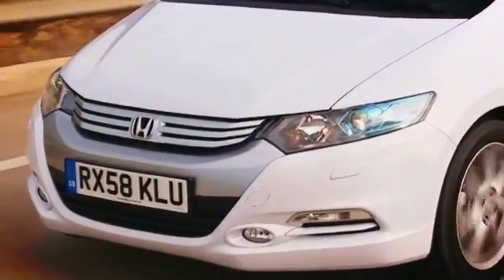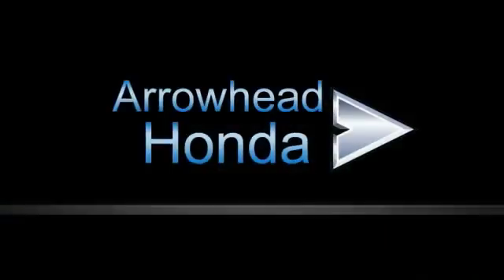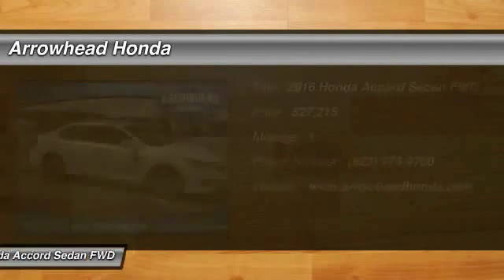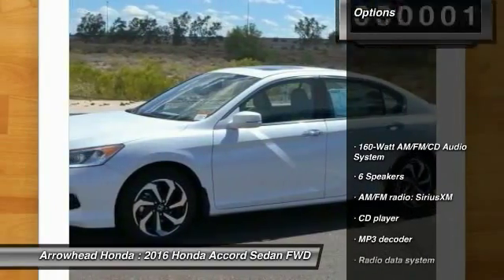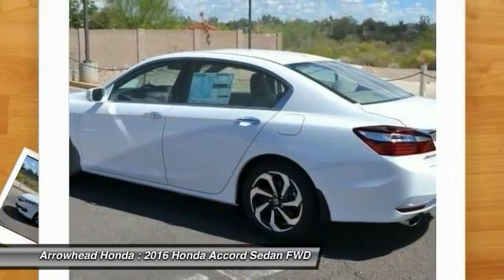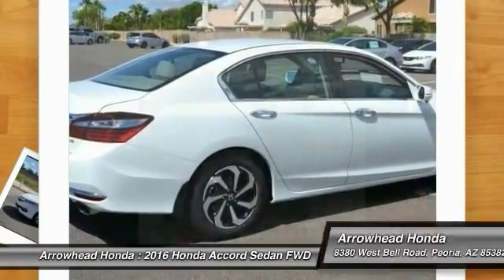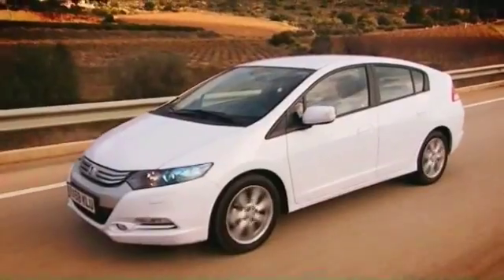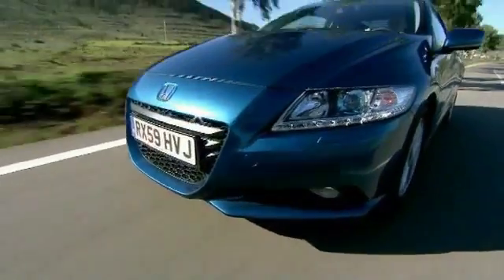2016 Honda Accord Peoria AZ 15990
2016 Honda Accord EX

Arrowhead Honda
8380 West Bell Road

Ivory w/Cloth Seat Trim. Move quickly! Here it is! Is selling this White Orchid Pearl HondaAccord EX in Peoria. Tired of the same tedious drive? Well change up things with this superb 2016 Honda Accord. Such a refined car, with a fuel-efficient powerplant, does not come up for grabs very often, so you better act fast. Call, click, or stop by, we don't expect this vehicle to stay on the lot for long!